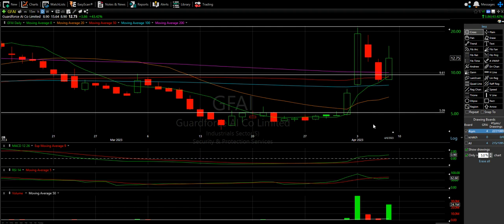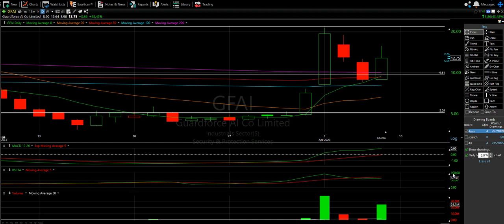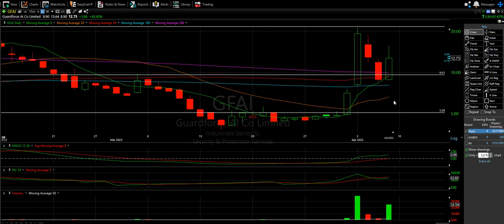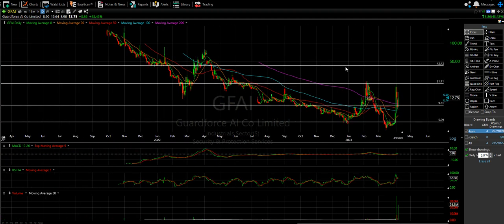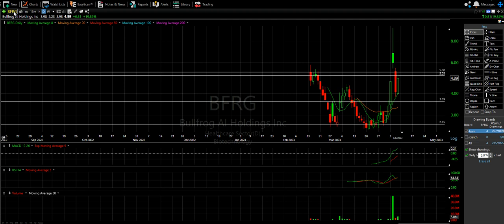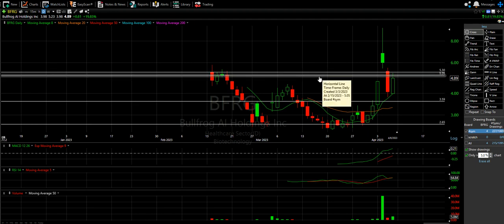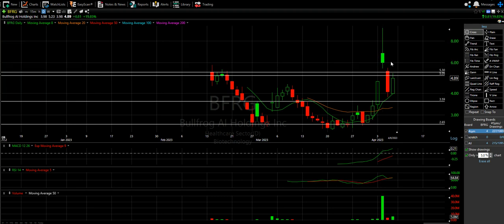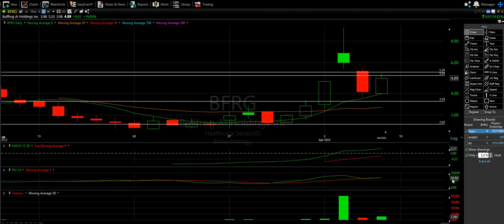AI SECTOR Technical Analysis GFAI and BFRG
GFAI -

BFRG -